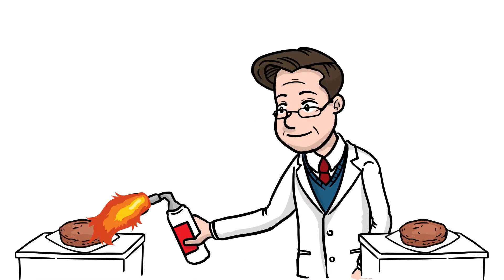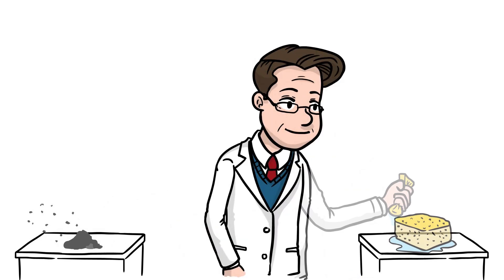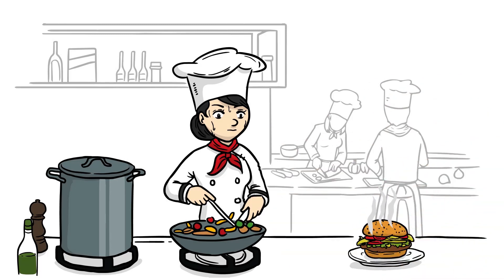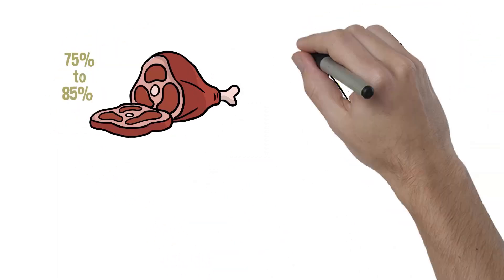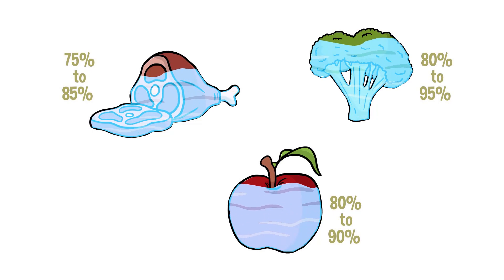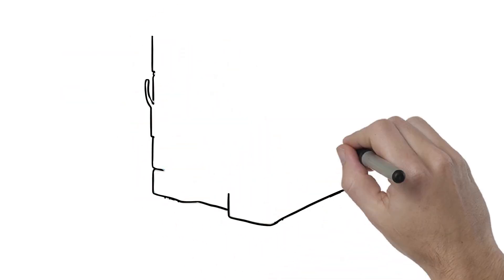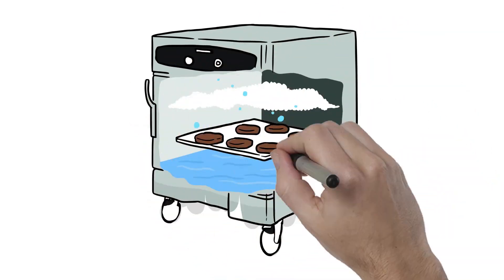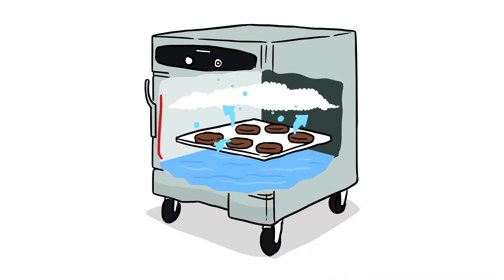CVap 101 from Winston Foodservice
- What makes CVap different? Science! Watch CVap 101 to get the skinny on Controlled Vapor Technology and learn what makes CVap equipment superior.